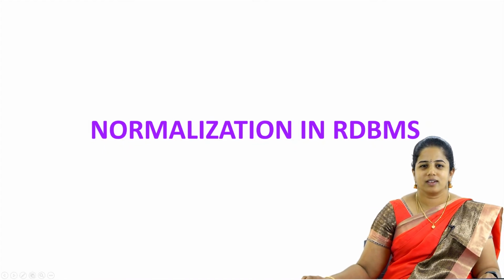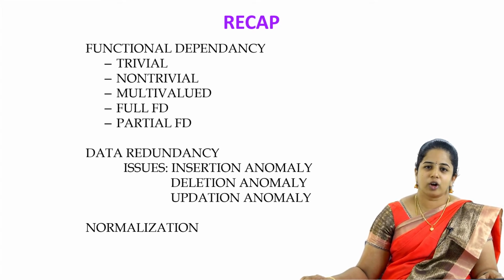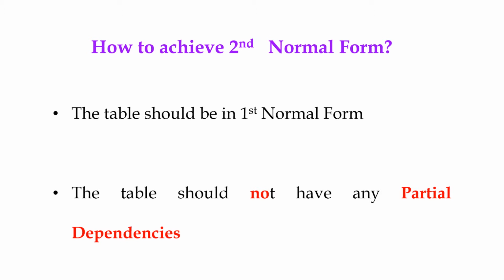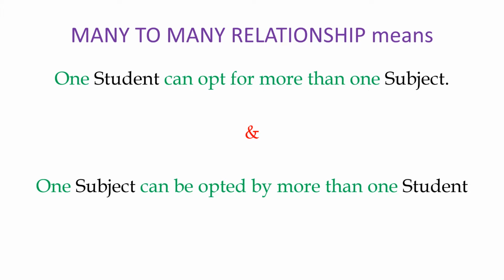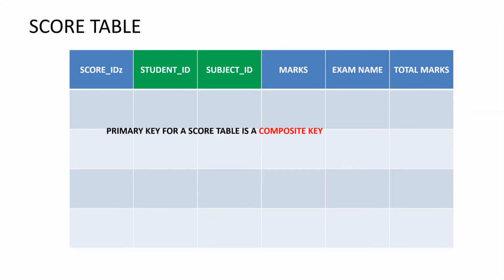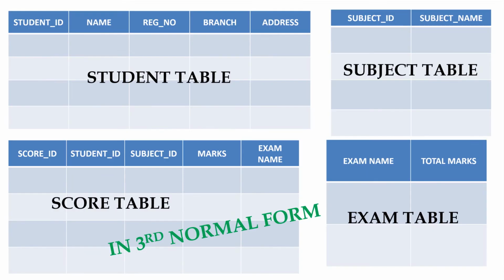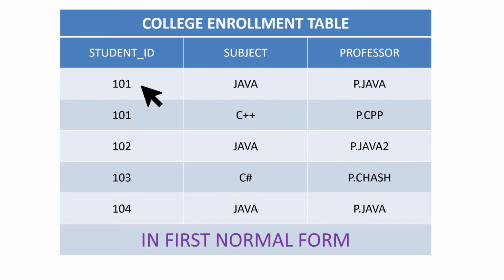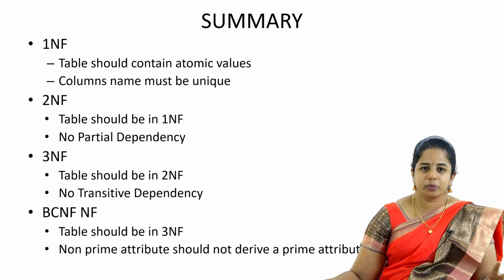DBMS Normalization in RDBMS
In this video Normalization and its types were discussed